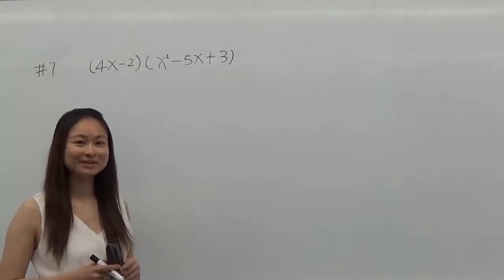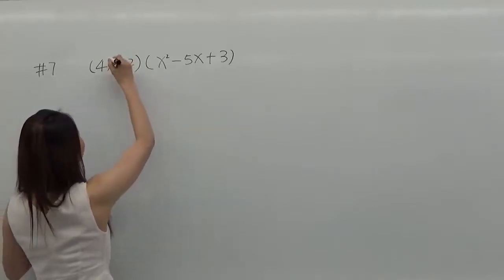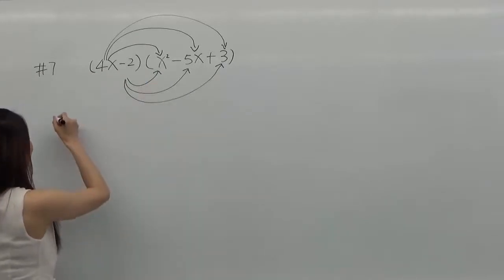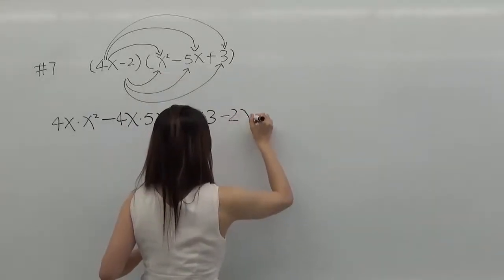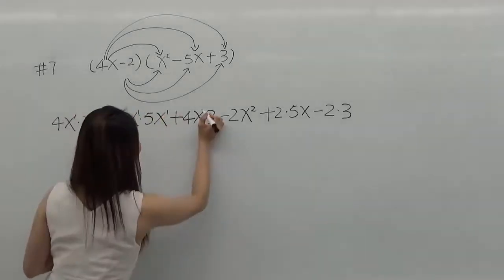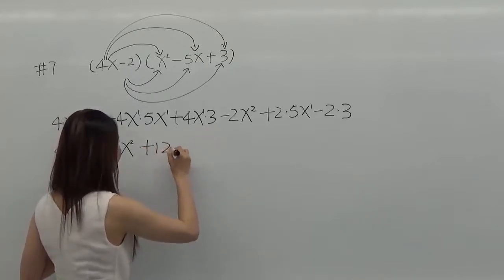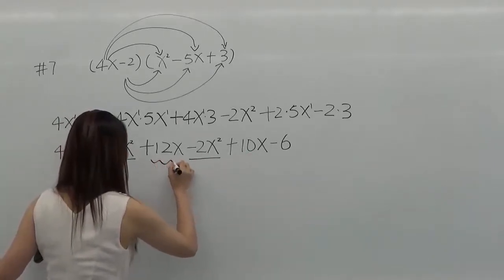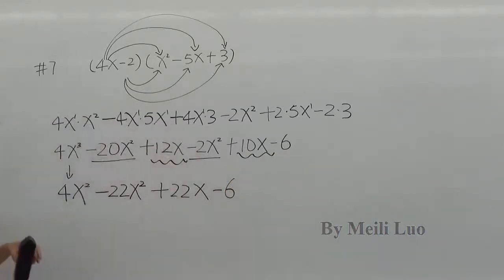CUNY ELEMENTARY ALGEBRA FINAL EXAM (CEAFE) Sample Exam Form C Problem #7